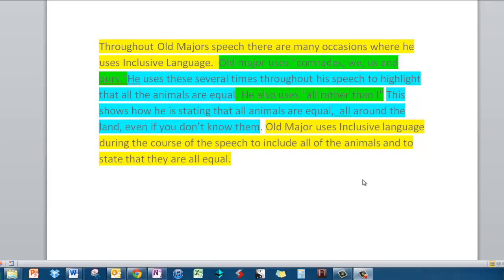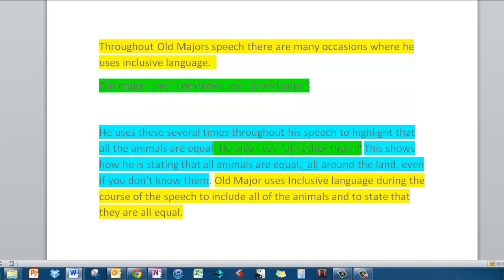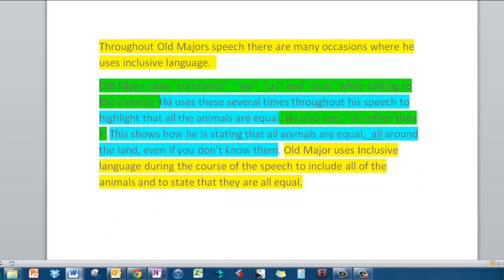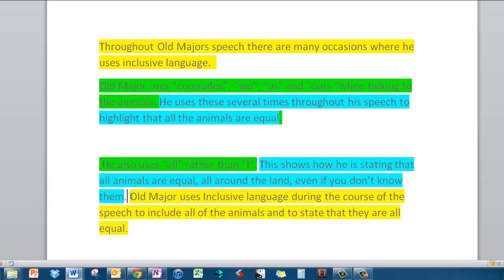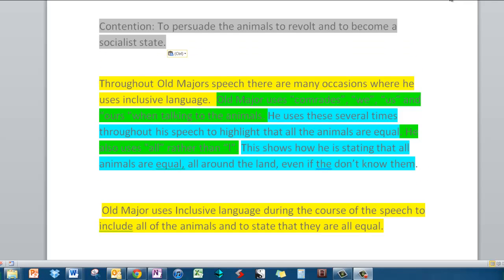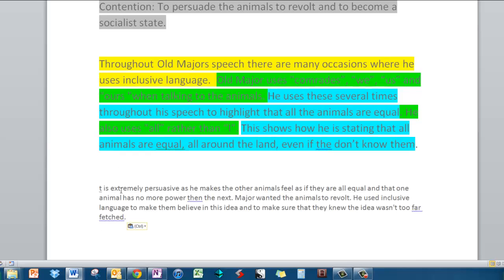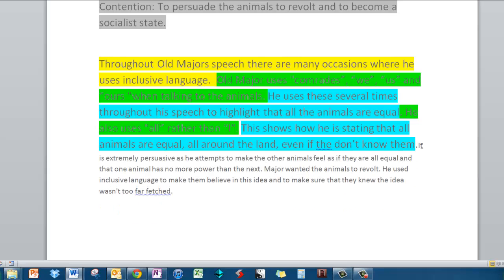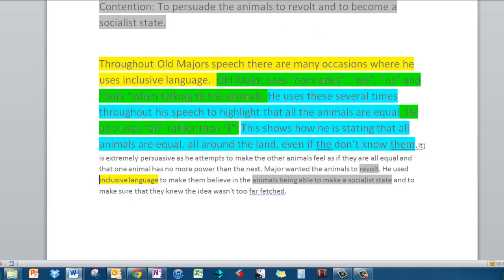harry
Using language to persuade